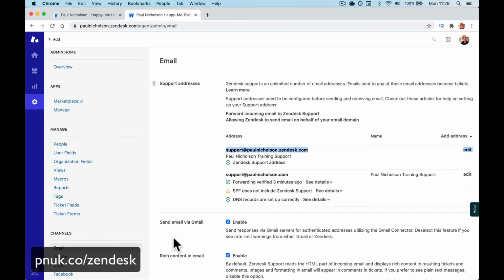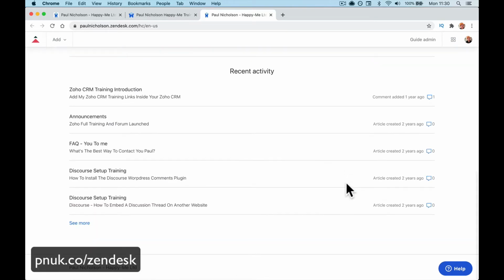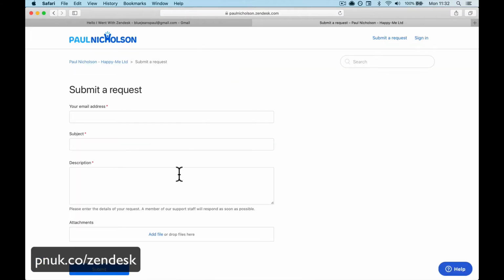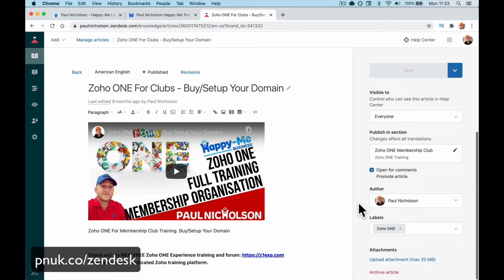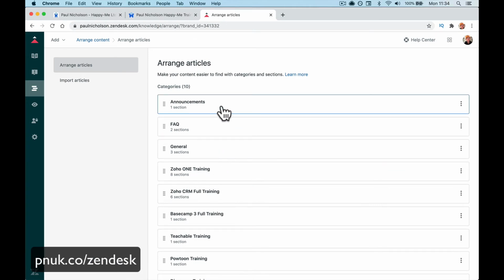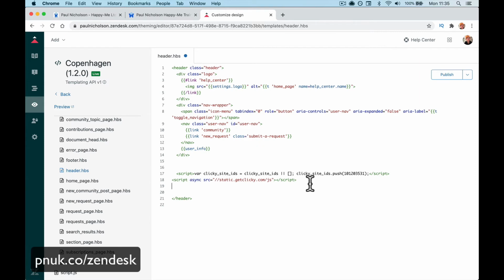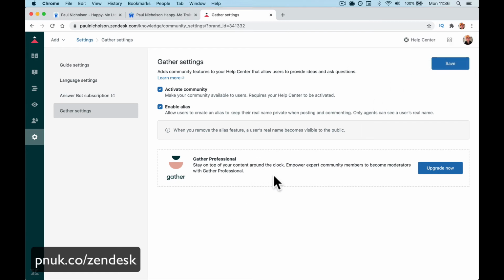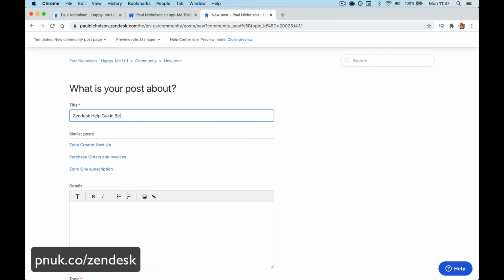Zendesk 2020 Beginner Introduction Gudie Admin Info